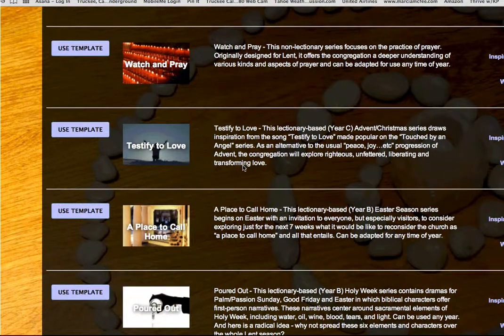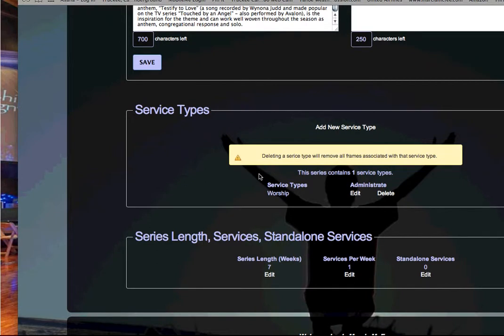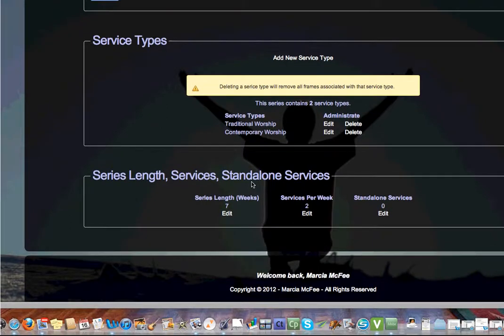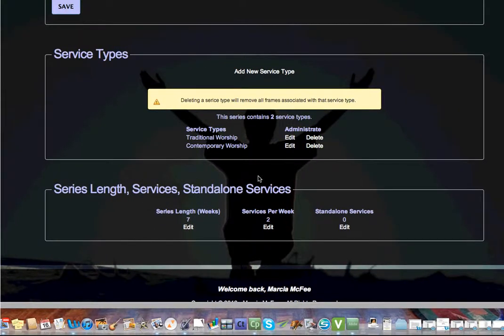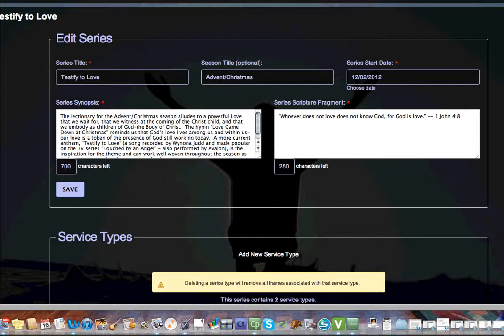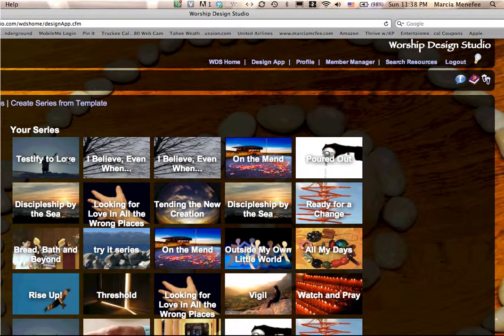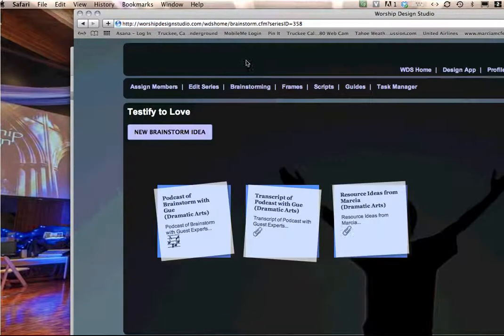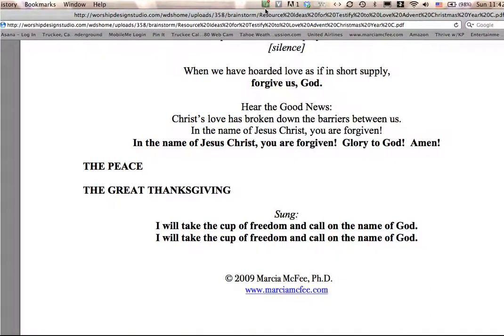WDS Step-by-Step 21: Edit Series from Template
This is the step-by-step video for the Edit Series from Template page for the Design App in the Worship Design Studio with Dr. Marcia McFee